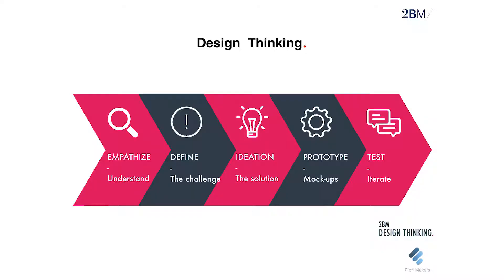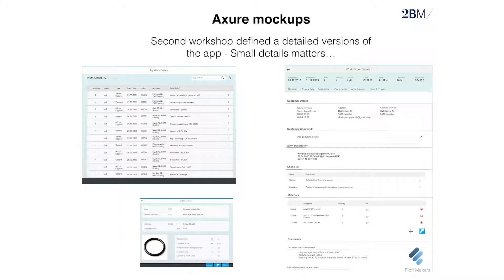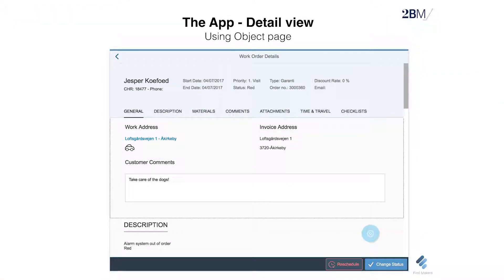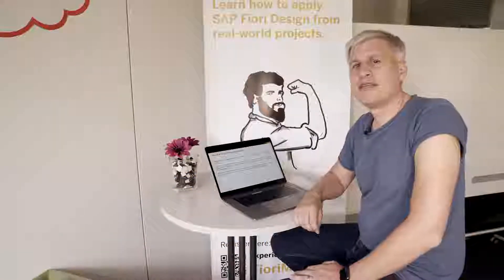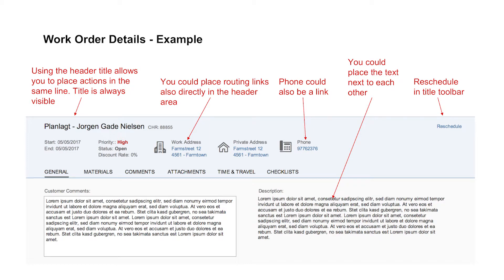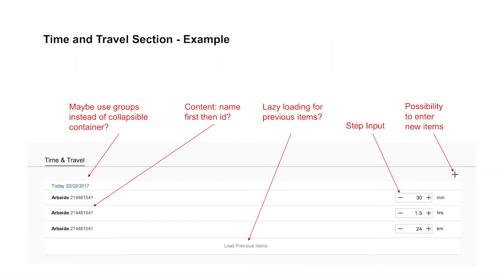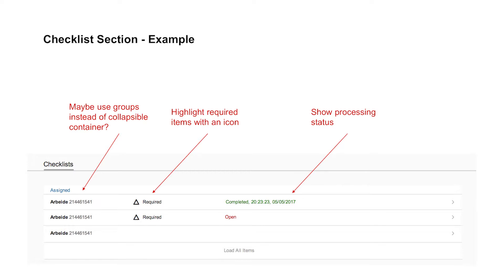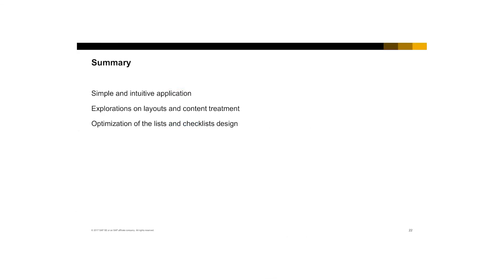Fiori Makers Video: UseCase SKOV presented by 2BM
August Engkilde and Martin Pock from 2BM. They give a project report of their design-driven approach for their customer SKOV. They present how they have designed an offline-enabled mobile application meeting the needs of service workers for large climate systems at chicken and pig farms worldwide.

In addition to the showcase presentation, Kai Richter, Chief Designer for SAP Fiori at SAP, explains how to apply the newest SAP Fiori concepts to the SKOV Fiori project. He also reviewed it from an SAP Fiori guidelines perspective and presented alternative designs for an optimized user experience.

To download the slides and find more info about the use-case to to: